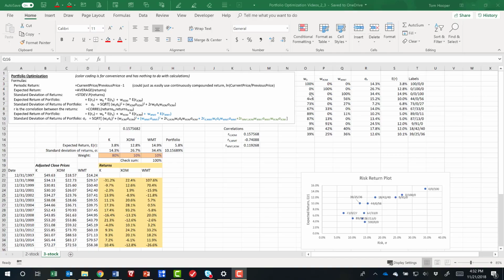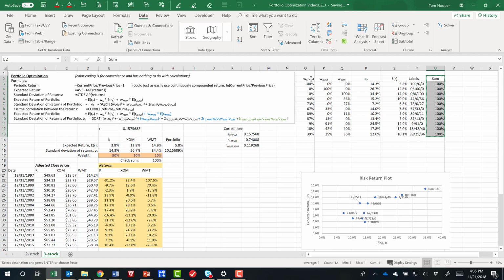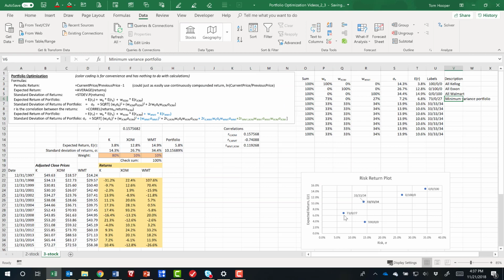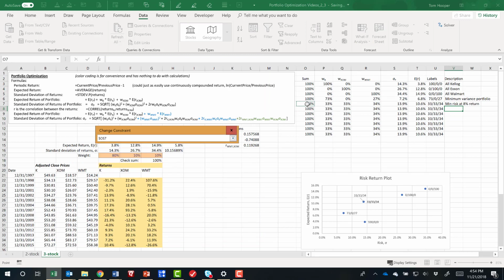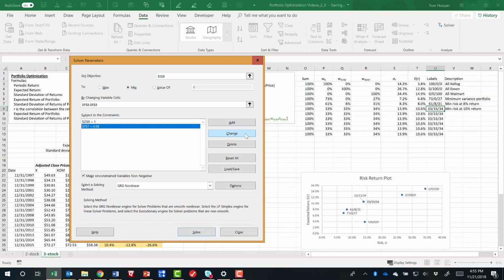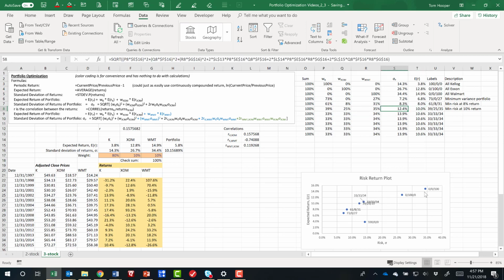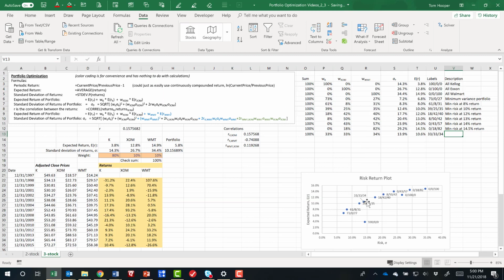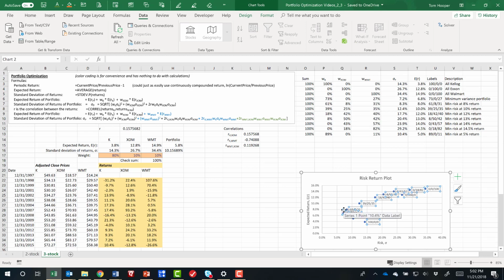7 Using Solver to minimize risk of 3 stock portfolio